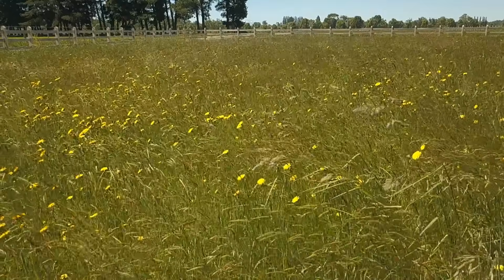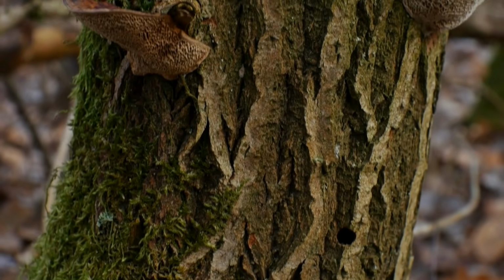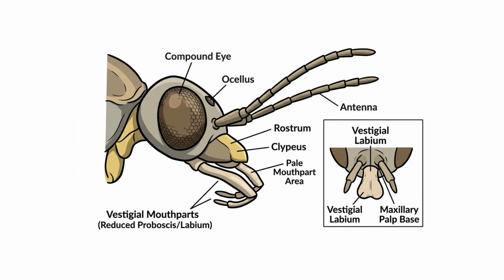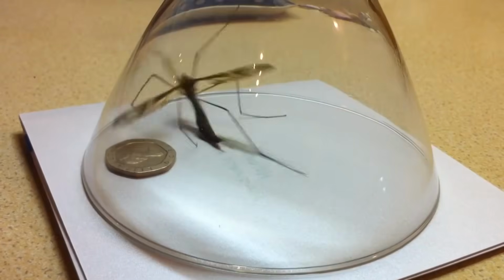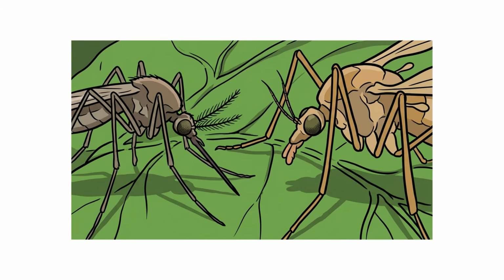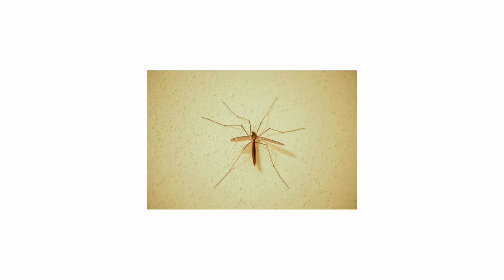Never Kill the Giant Mosquito in Your House - It's Helping You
You've been trying to kill something that can't even bite you.

That massive "mosquito" spiraling around your lamp? It's a crane fly. It has no stinger. No real mouthparts. It has never hurt anyone, and it never will. What it has done — quietly, underground, for months before it ever reached your ceiling ;  is fed your garden soil and stocked the food supply for every robin and starling on your street.